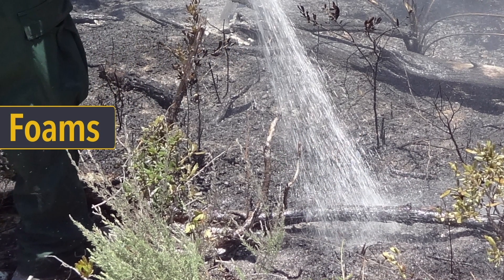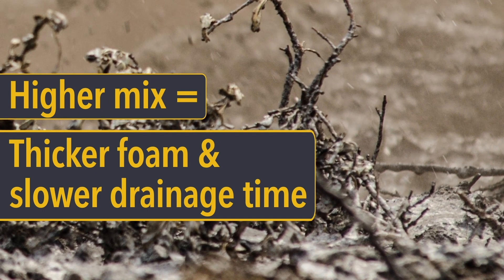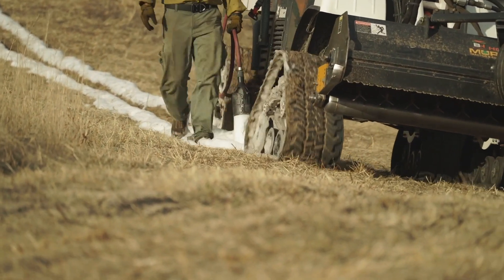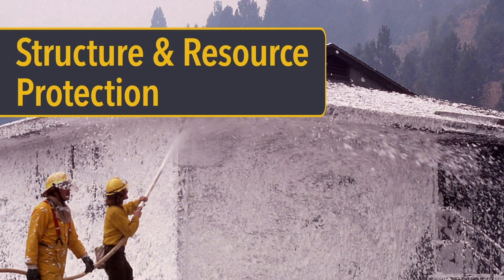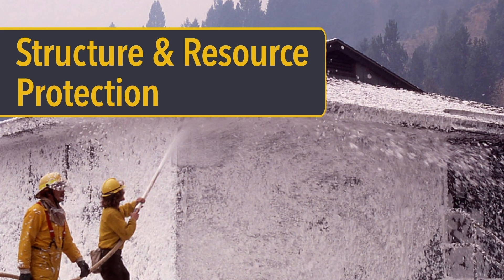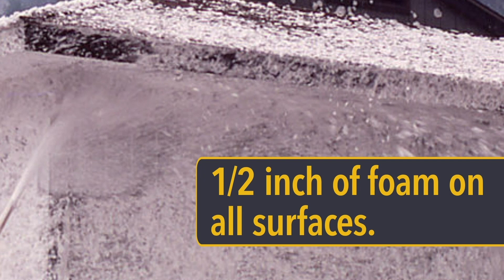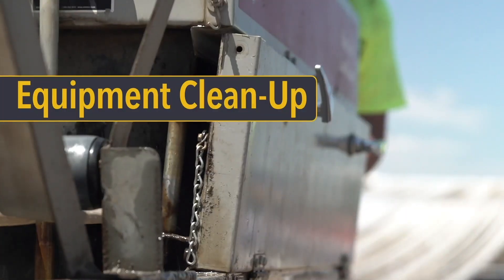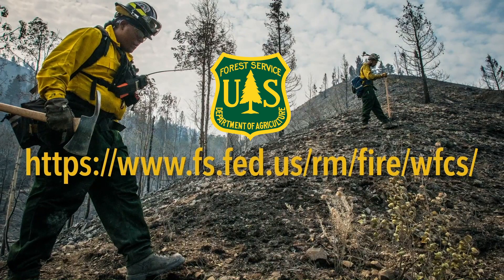Wildland Fire Chemicals: Foams